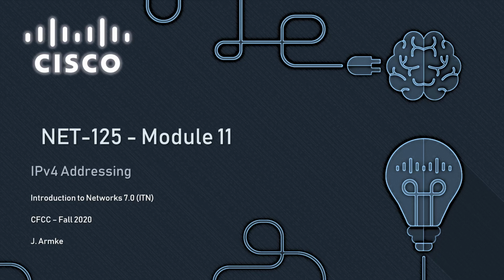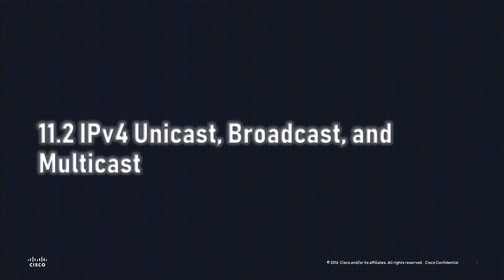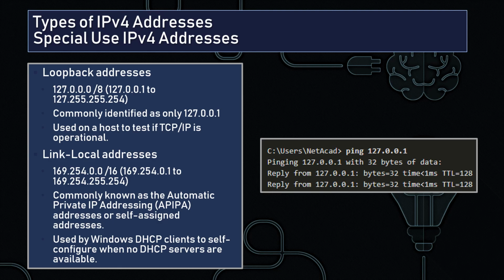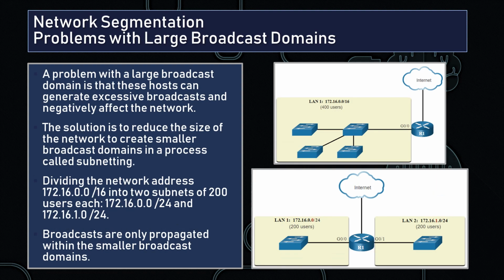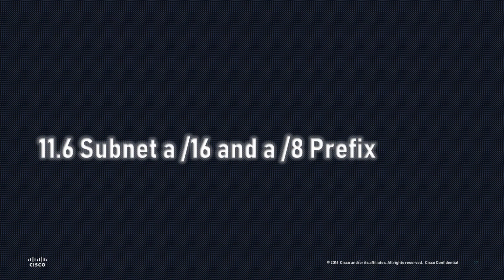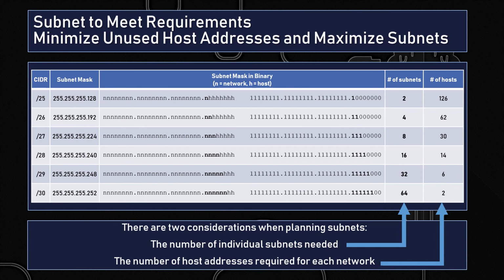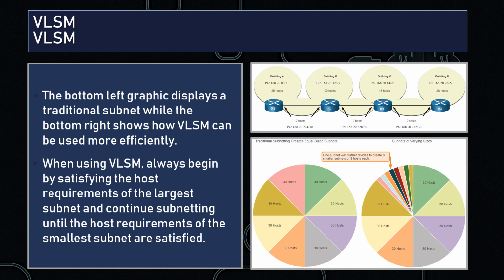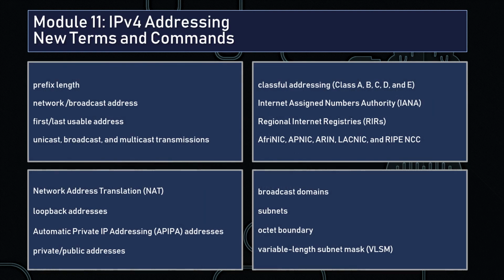NET-125 - Chapter 11 - IPv4 Addressing [v7 2020]